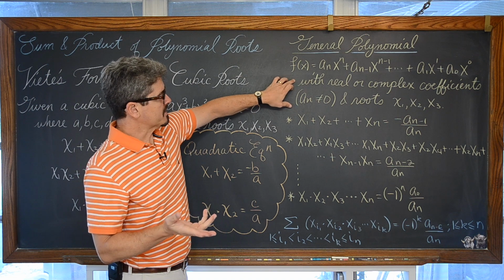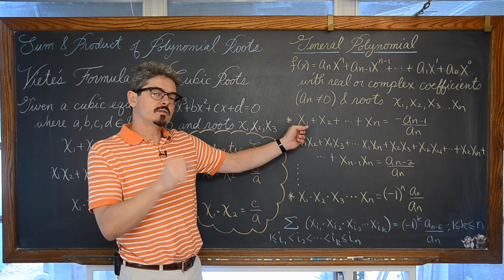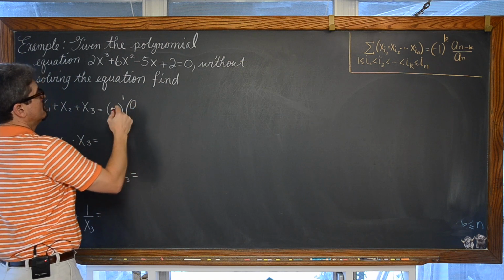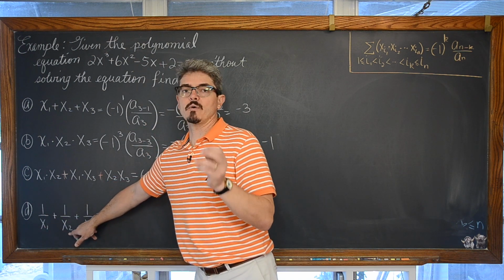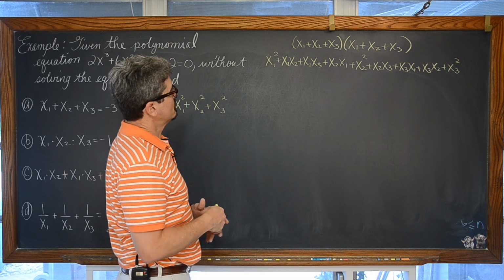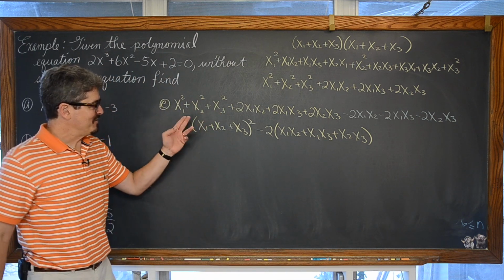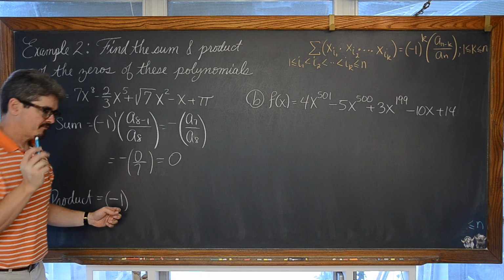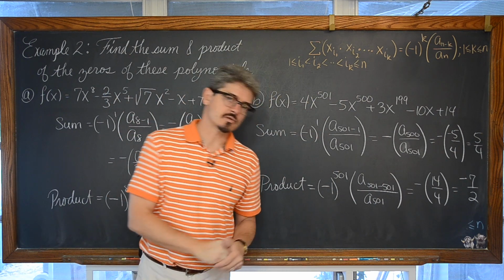Sum and Product of Roots of Polynomials Viete's Formula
I show you the formulas for the Sum and Product of Roots for Quadratic and Cubic Equations.  Then we looked at the general formula developed by Francois Viete and use that to work through 7 examples at 9:44 11:33 12:34 13:47 16:18 22:03 25:36